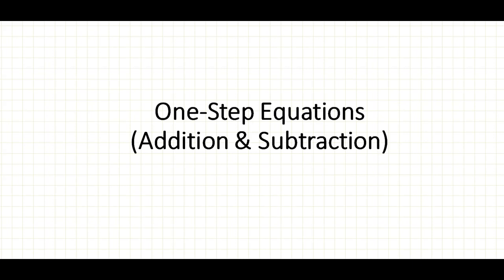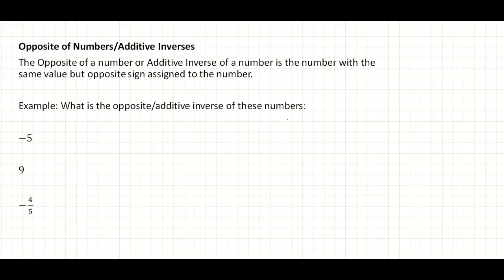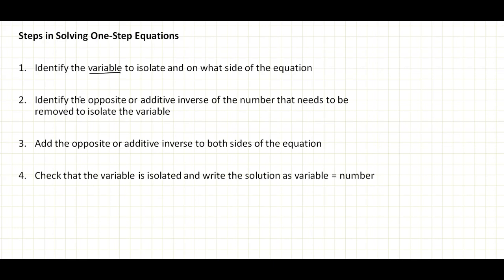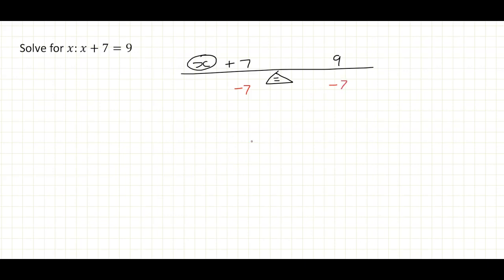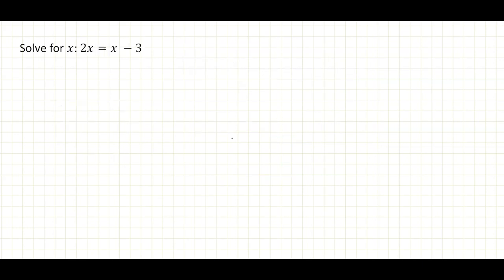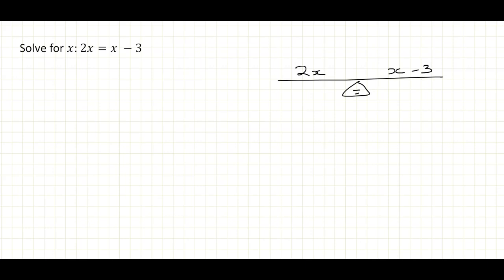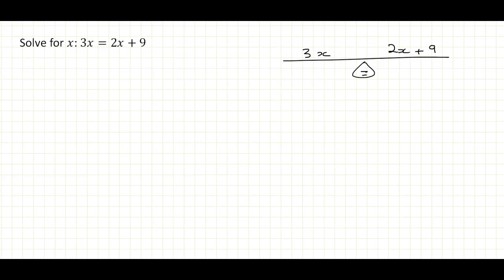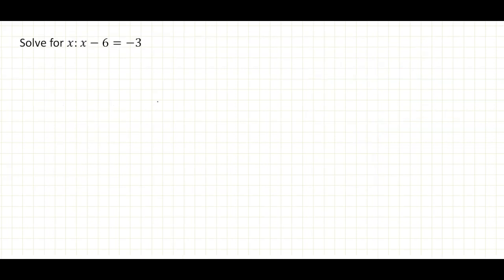How to Solve One-Step Equations using Addition & Subtraction: A Step By Step Approach